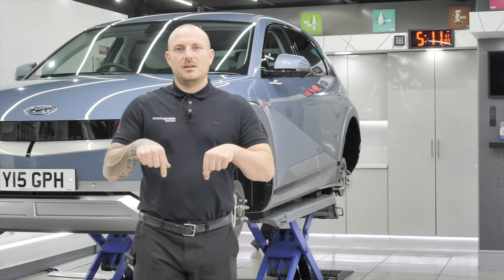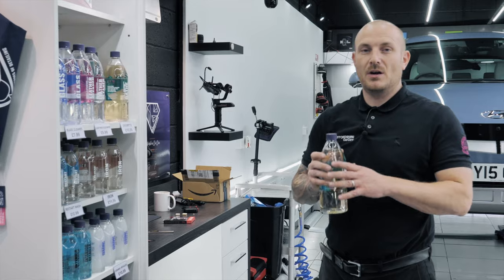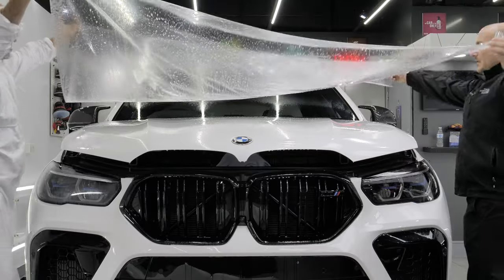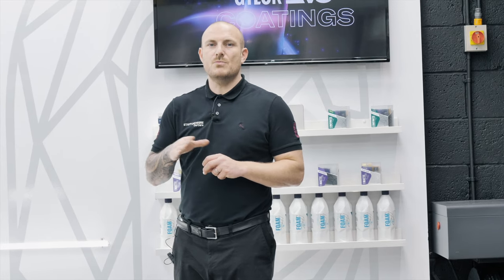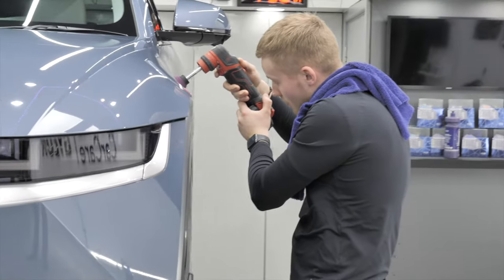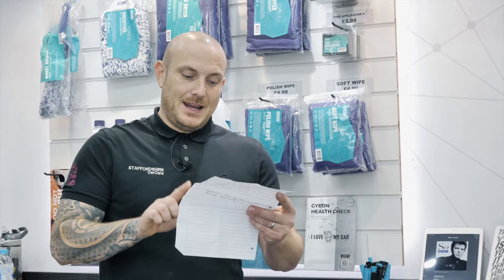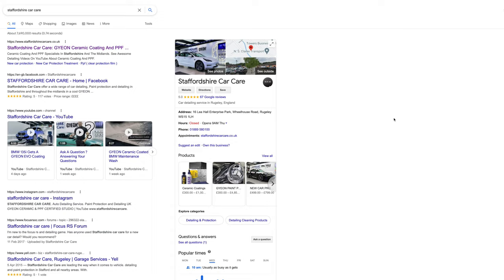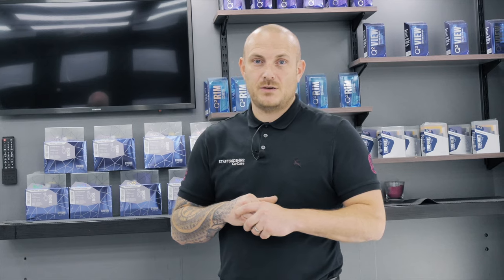Car detailing tips | We answer your questions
We answer 'how to' questions.

Detailing | Ceramic Coating | PPF